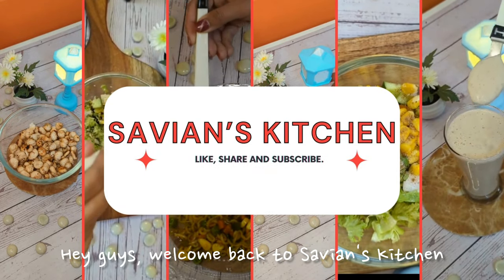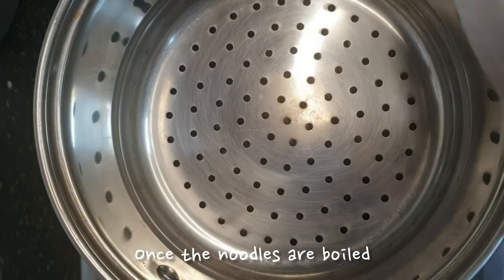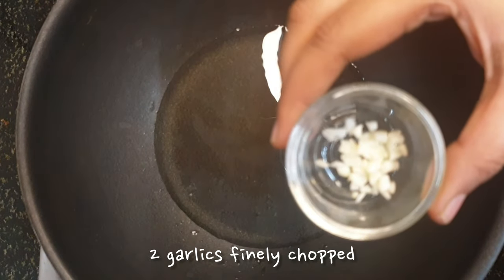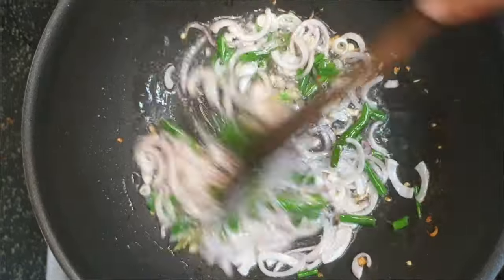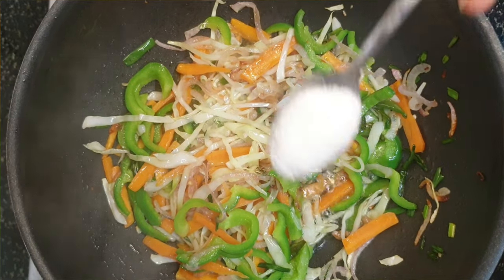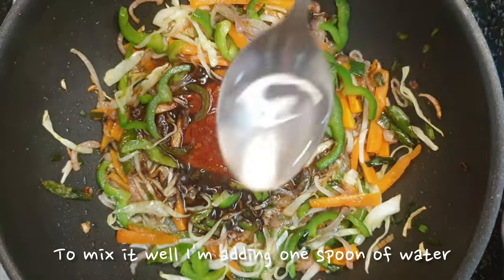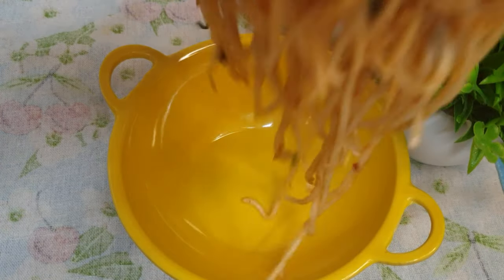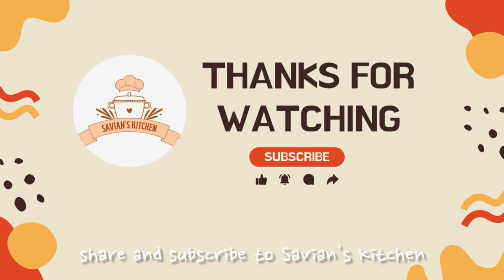Schezwan Vegetable Noodles | Veg Noodles | Street Style Noodles | Savianskitchen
•About recipe•
Try this simple and veg loaded Schezwan nooldes for your next meal and enjoy the tangy tasty flavors at home 🏡 😋

•Your Queries•

schezwan noodles veg recipes
street food recipe
veg noodles
veg chowmein
chow mein recipe in hindi
Schezwan vegetable noodles
veg hakka noodles recipe